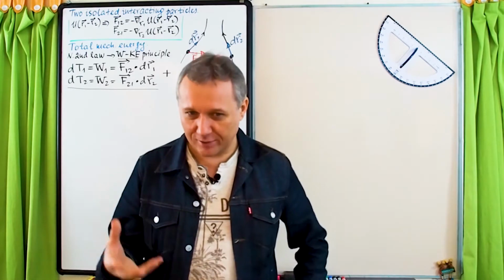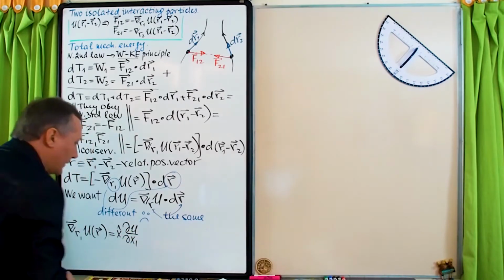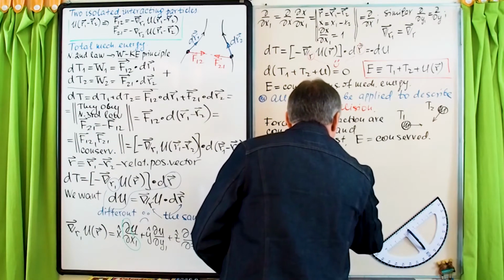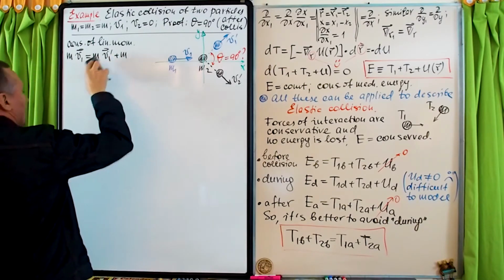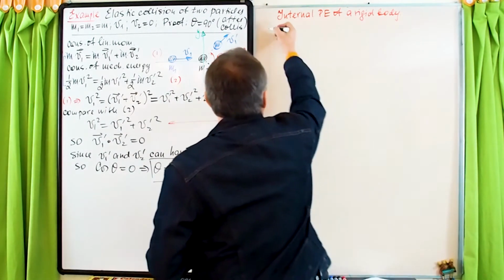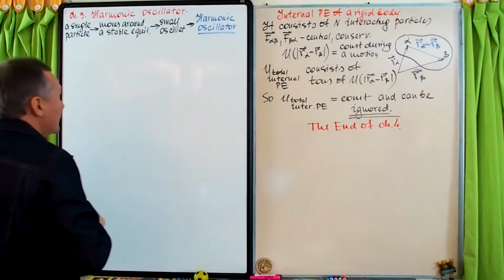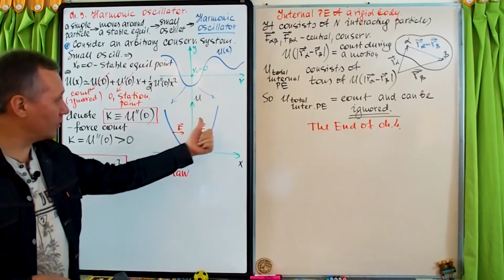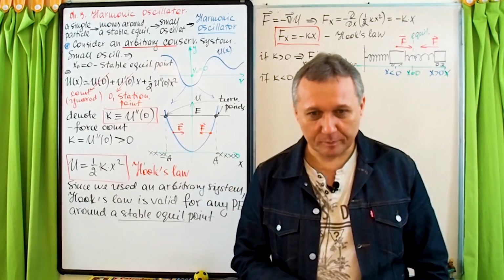Lecture 12 Energy Of Two Particles (Classical Mechanics)